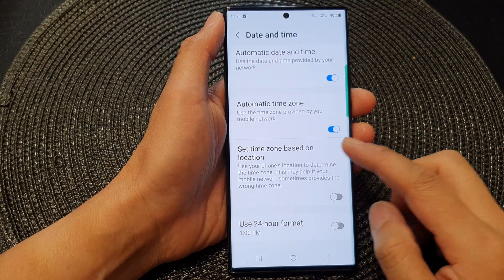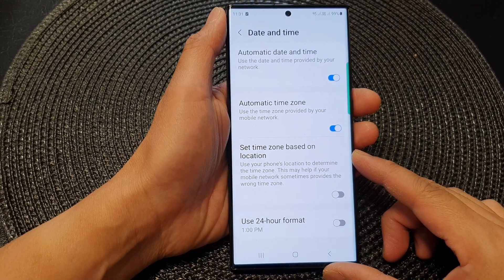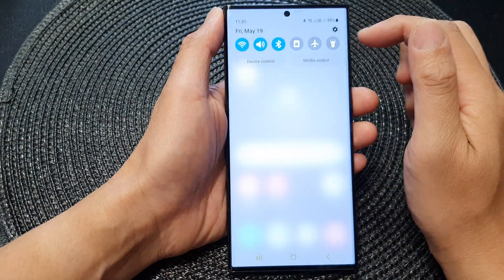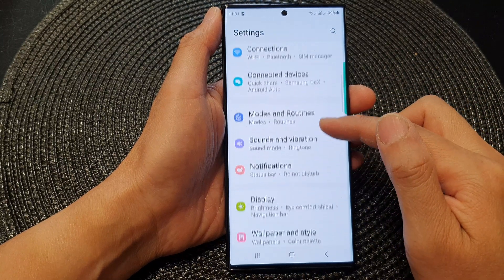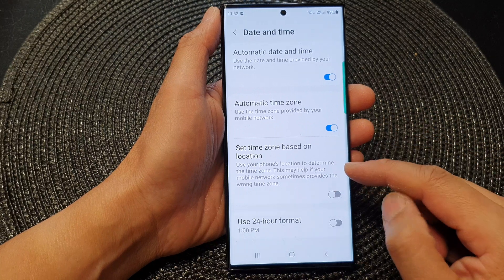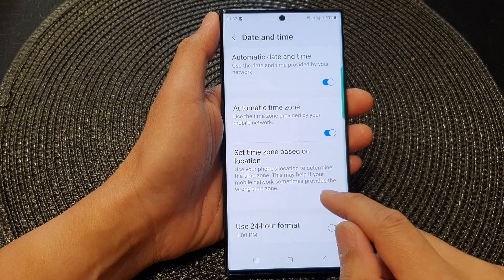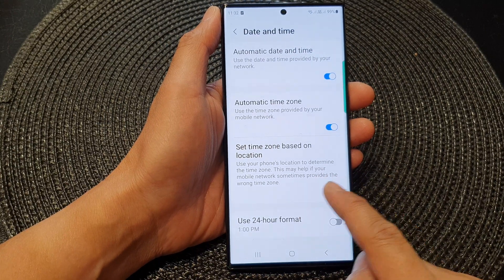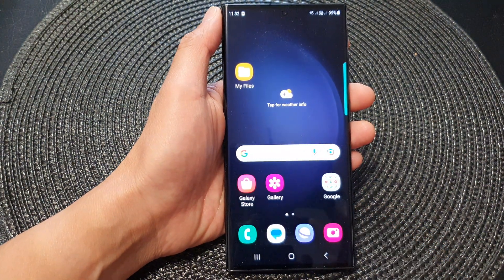Galaxy S23's: How to Turn On/Off Set Timezone Based On Location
Learn how you can turn on or off set timezone based on location on the Samsung Galaxy S23. `

Want to ensure that your device always reflects the correct timezone? In this tutorial, we'll show you how to easily turn on or off the "Set Timezone Based on Location" feature on your Android device. When enabled, your device will automatically adjust the timezone based on your current location, ensuring that you have the correct time wherever you go. We'll guide you through the steps to access the settings and show you how to toggle this feature on or off according to your preferences. Stay on top of timezones effortlessly with this helpful feature. Join us for this tutorial and never worry about manually updating your timezone again!